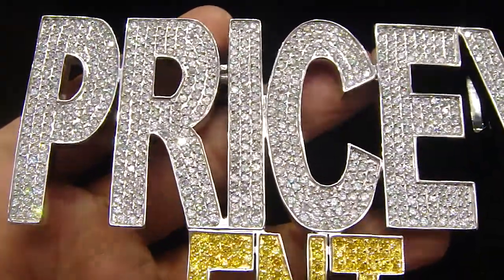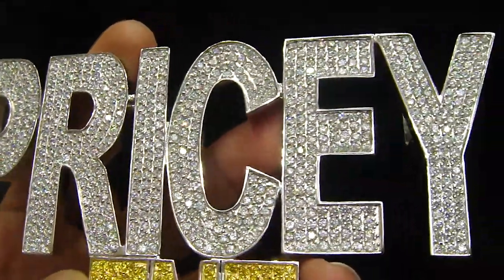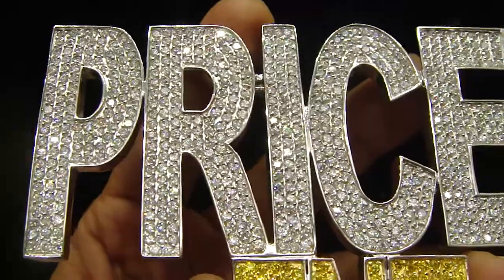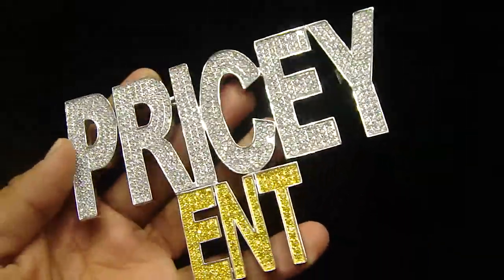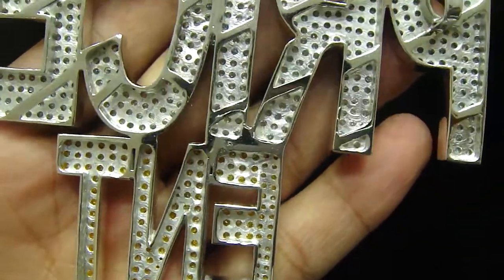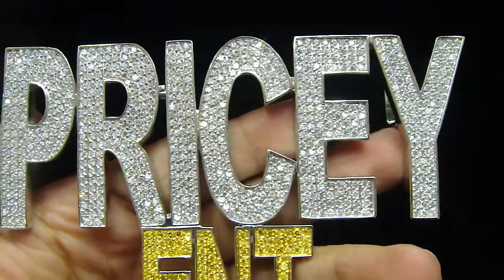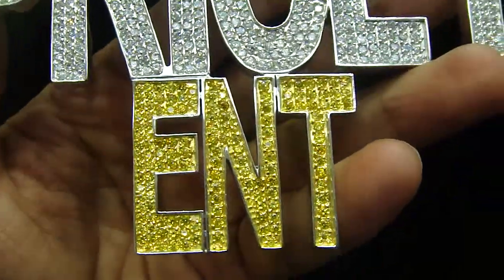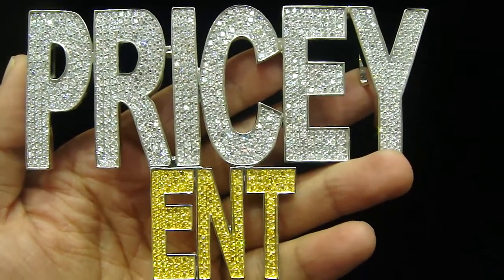Mr Chris Da Jeweler Custom Lab Diamond Pricey Ent Pendant